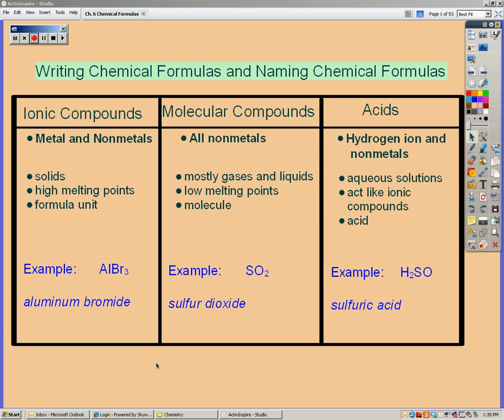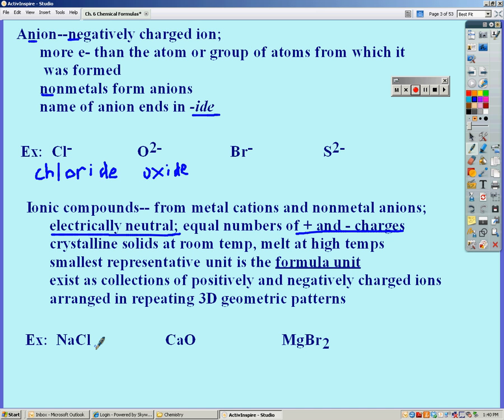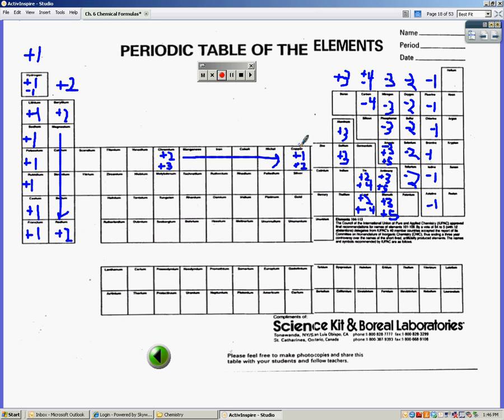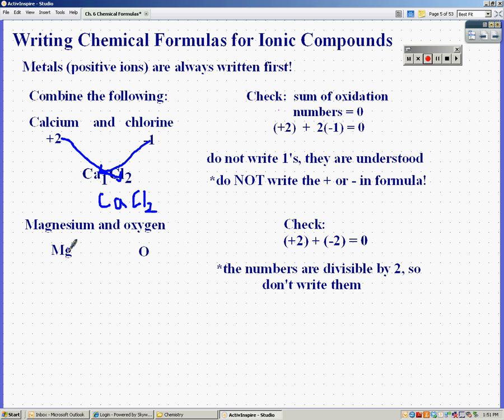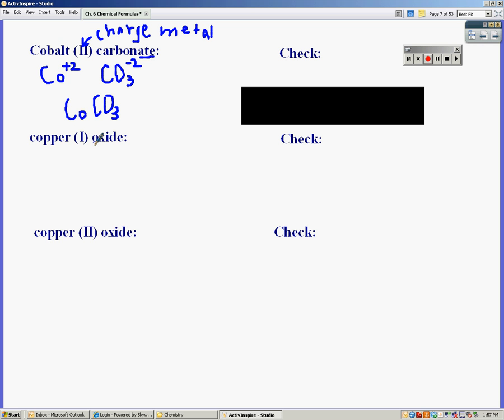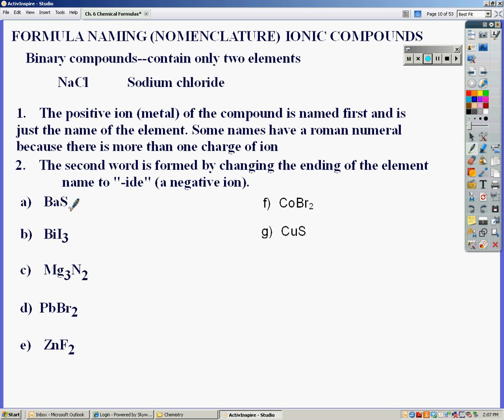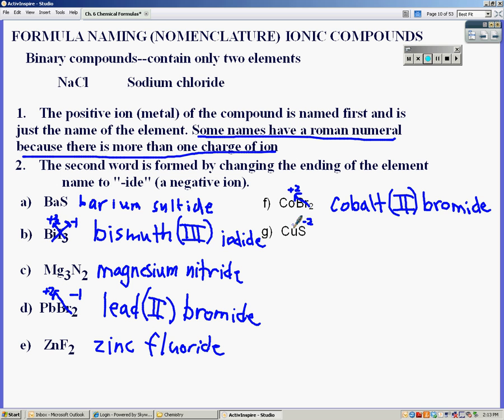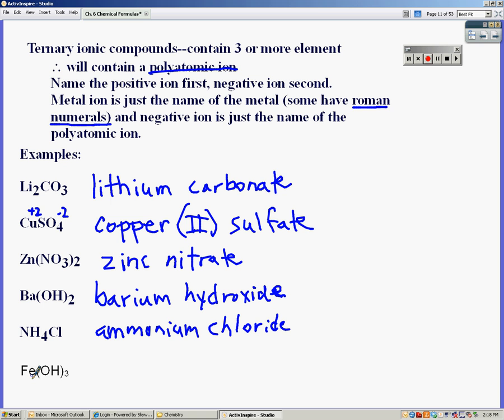Formula naming and writing ionic compounds